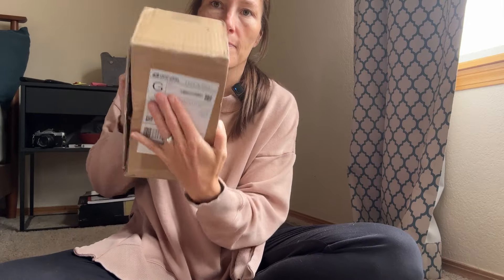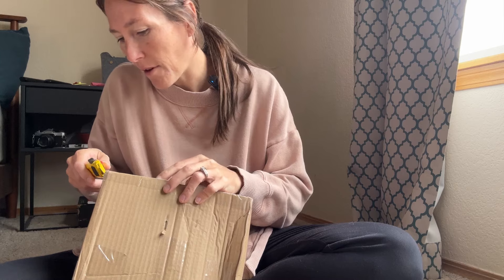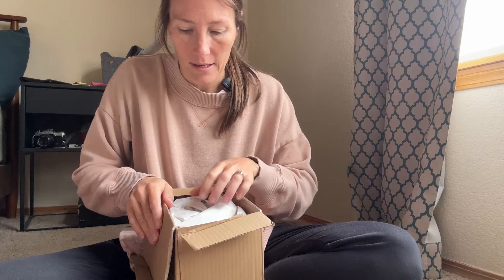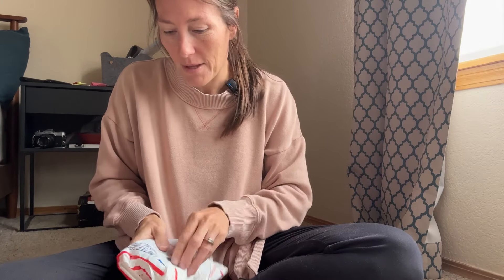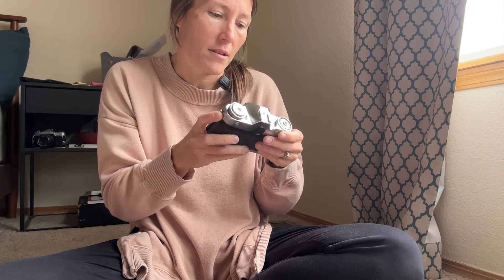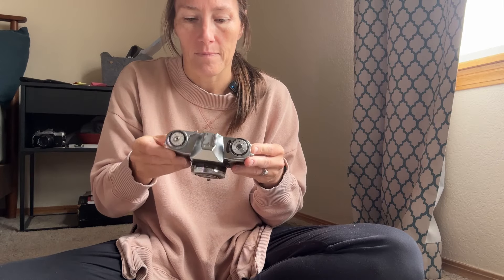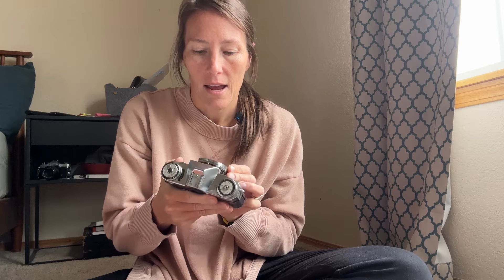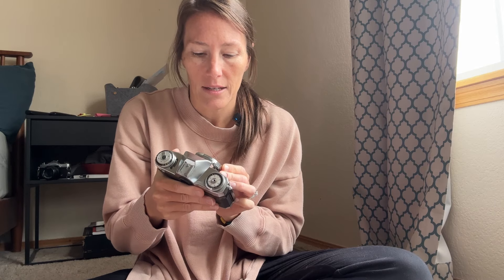Unbox an Estate Sale Camera With Me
Episode 1:

While it's mostly fun to unbox an estate sale camera, sometimes the listing was a little sneaky and they didn't disclose that the back of the camera falls off. But in photos, while stationary on a display, everything looks fine. Shame on those people. However, most of the time they are in the condition you see. This one is exactly as shown! So pretty and I can't wait to pop on a lens and take it out.

Camera: Zeiss Ikon Contaflex Prima